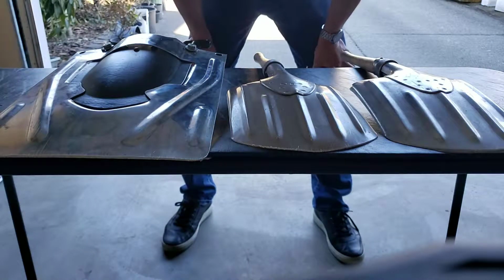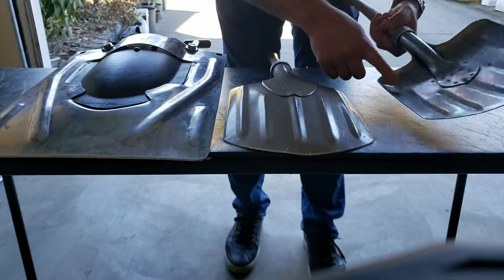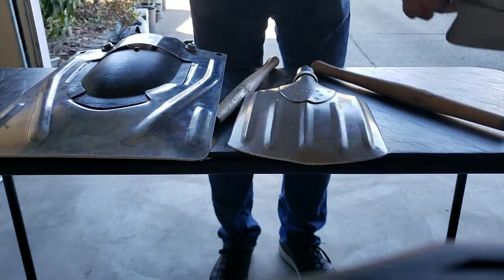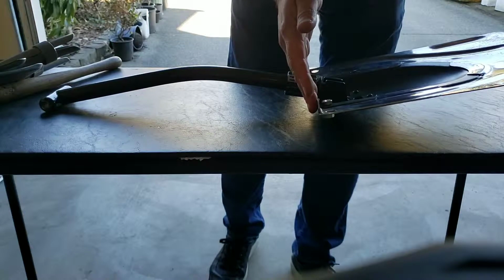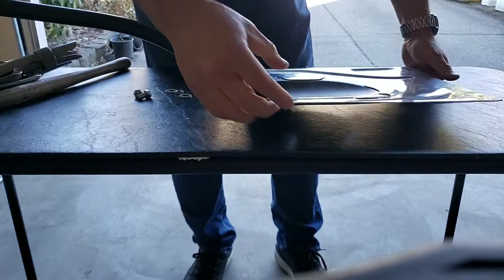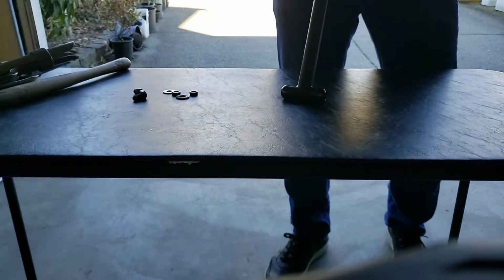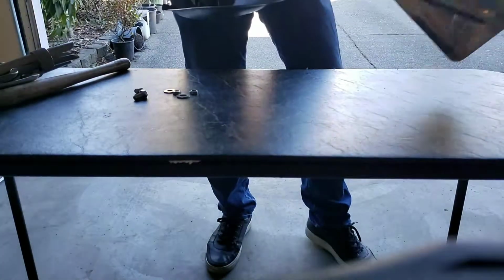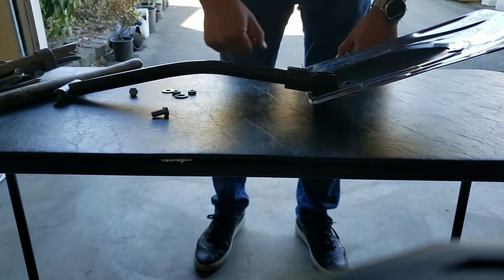Swedish Army KLAS entrenching tool, with snow attachmnt and the Swiss Alpine snow shovel. Military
I have 2 versions of the Swiss avalanche shovels, one clear coated and one coated with some sort of paint or aluminum galvanizing protectant.  The last is the Swedish KLAS entrenching tool with snow attachment.

The Swiss ones look to have been made in Germany near or during the war.  They both have the ASS stamp on them.  They are very lightweight and are pretty sturdy for being wood and aluminum.  Shoot, they have been around about 80 years!

The last is the KLAS and the removal and attaching of the snow attachment, which I haven't seen anywhere.  Anyway, I hope that this gives you some insights on these items that you may have not seen before.  If you have any questions, please put on comments and I will answer as soon as I can.